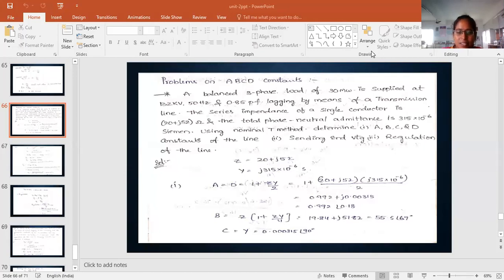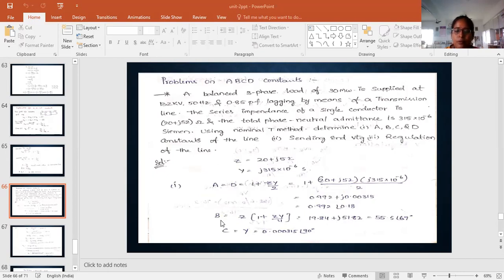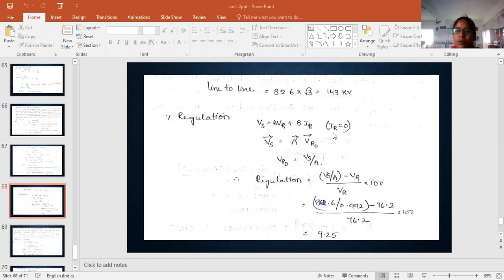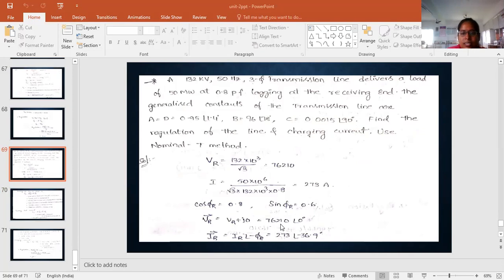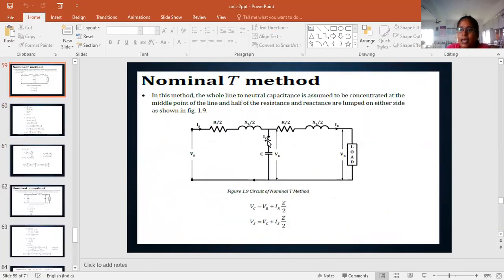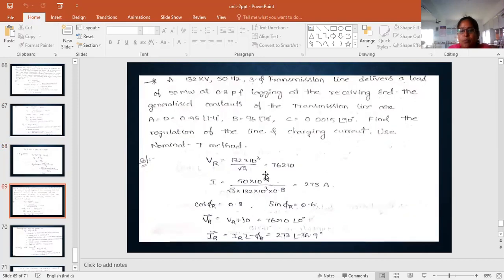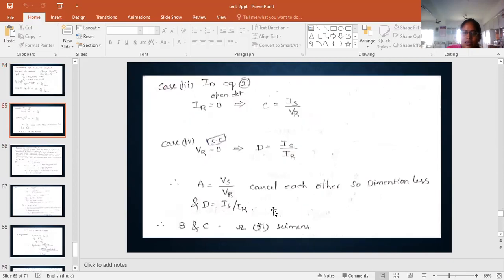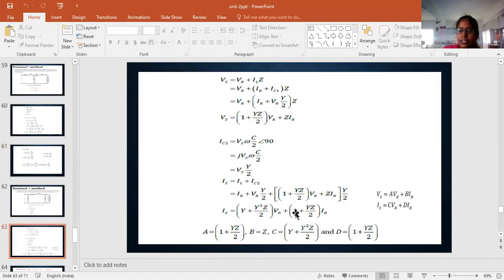Problems on ABCD Parameters